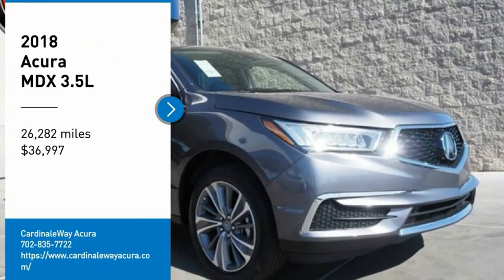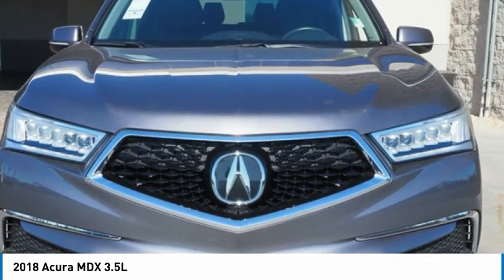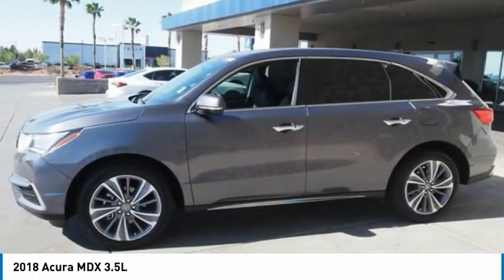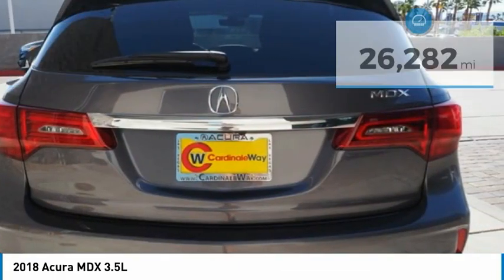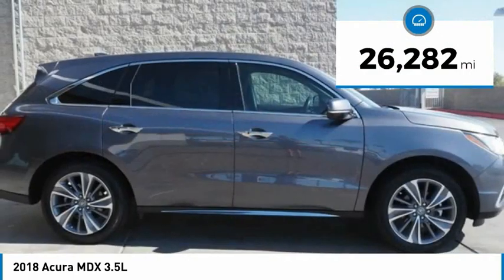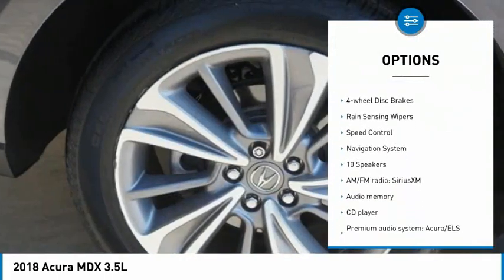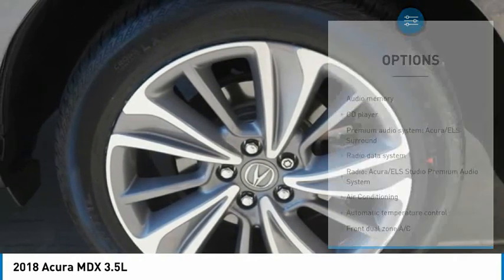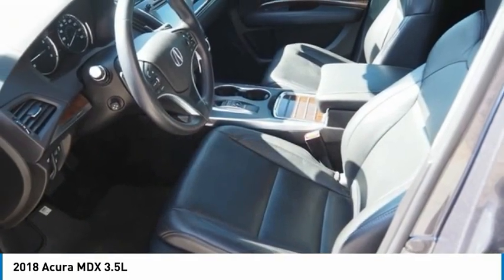2018 Acura MDX 3.5L FOR SALE in Las Vegas, NV P2886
CardinaleWay Acura
7000 West Sahara Ave

Want us to come to you? No problem! In case we missed a picture or a detail you would like to see of this 2018 MDX, we are happy to send you A PERSONAL VIDEO walking around the vehicle focusing on the closest details that are important to you. We can send it directly to you via text or email. We look forward to hearing from you!  Certified. Gray 2018 Acura MDX 3.5L FWD 9-Speed Automatic 3.5L V6 SOHC i-VTEC 24V Come visit our showroom where you will find our associates live by our mantra that We Develop Outstanding Relationships Where Everybody Wins on 7000 West Sahara Ave, Las Vegas NV 89117. We are the CardinaleWay, family owned since 1979. Recent Arrival! Odometer is 6064 miles below market average! 19/27 City/Highway MPG Acura Certified Pre-Owned Details: Limited Warranty: 24 Month/100,000 Mile (whichever comes first) after new car warranty expires or from certified purchase date Roadside Assistance 1st scheduled maintenance, Complimentary 3-month AcuraLink trial, Complimentary 3-month SiriusXM Radio Service. Includes Trip Interruption, Rental Vehicle Reimbursement and Concierge Service Transferable Warranty 182 Point Inspection Vehicle History Warranty Deductible: 0 Powertrain Limited Warranty: 84 Month/100,000 Mile (whichever comes first) from original in-service date Awards: 2018 KBB.com 5-Year Cost to Own Awards Kelley Blue Book Brand Image Awards are based on the Brand Watch(tm) study from Kelley Blue Book Market Intelligence. Award calculated among non-luxury shoppers.  Kelley Blue Book is a registered trademark of Kelley Blue Book Co., Inc. Vehicle price and availability are subject to change without notice.